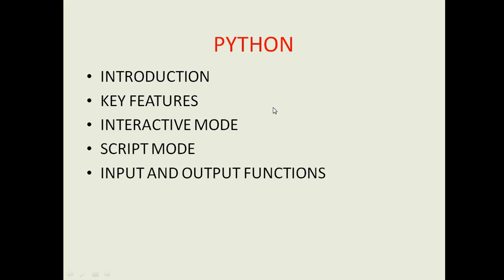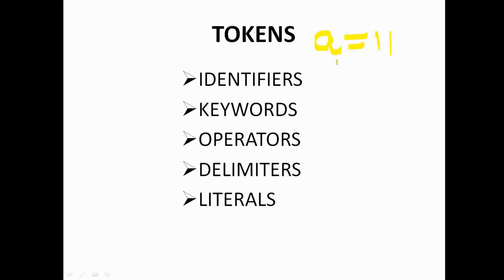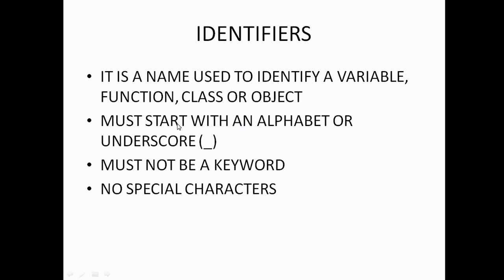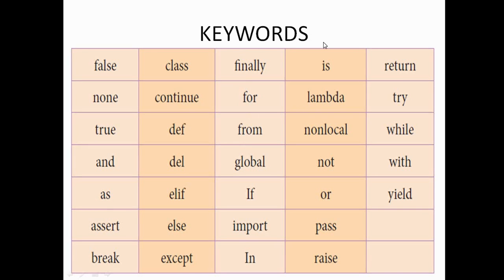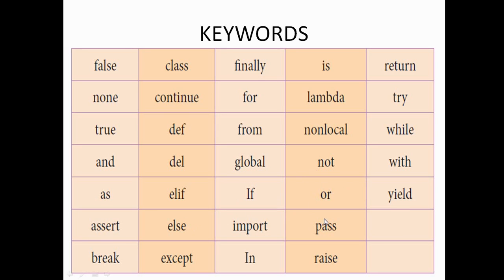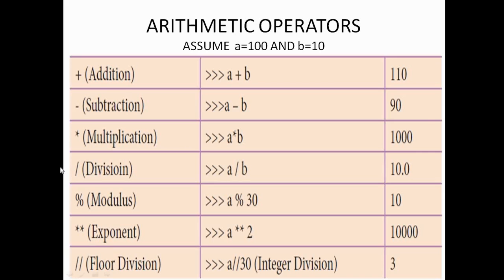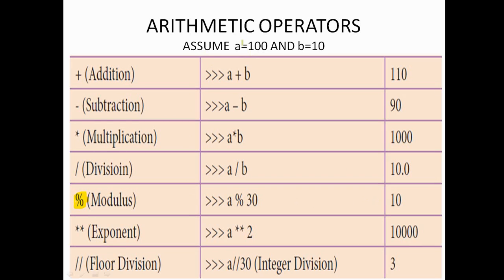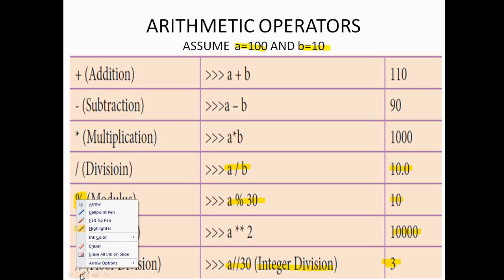XII - COMPUTER SCIENCE - TN SAMACHEER - Python -Variables and operators - Part 2